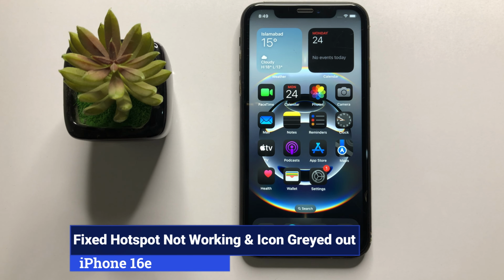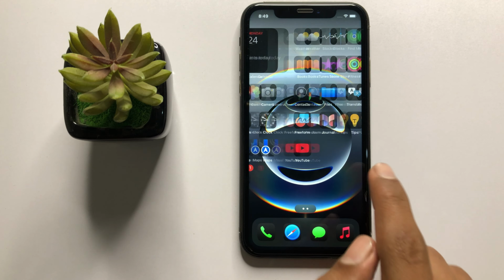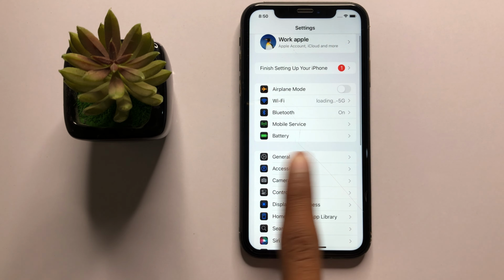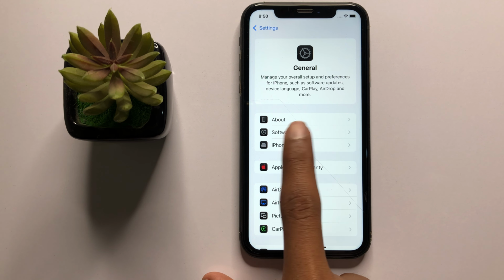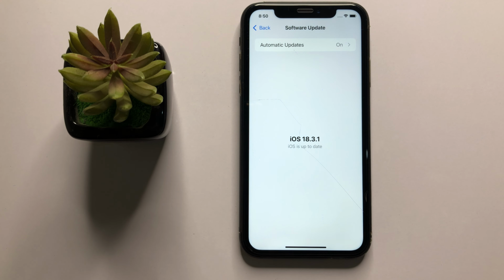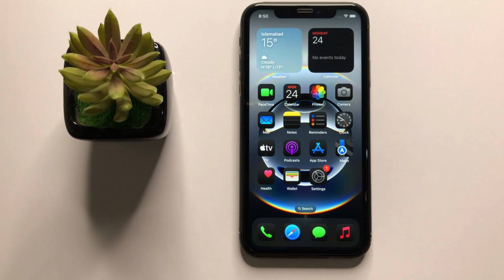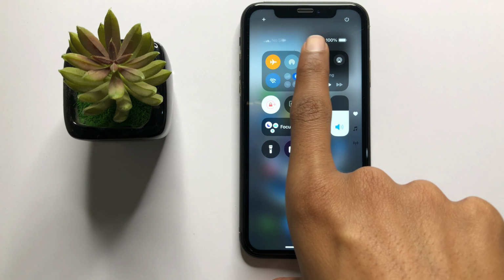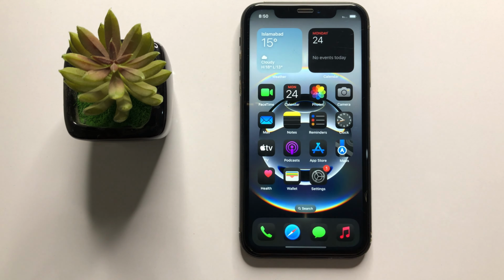Fixed Hotspot Not Working & Icon Greyed out on iPhone 16e